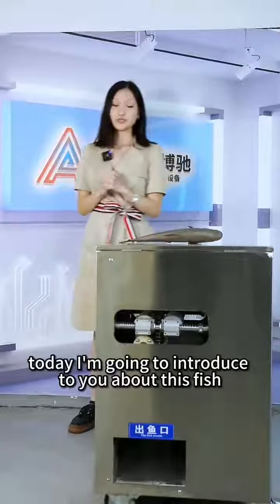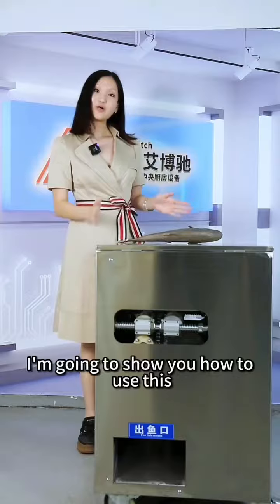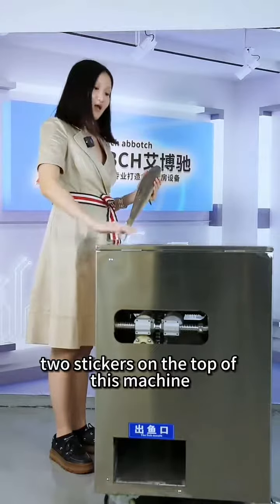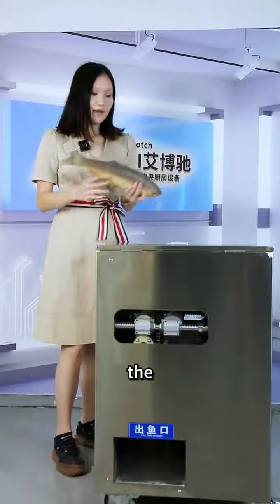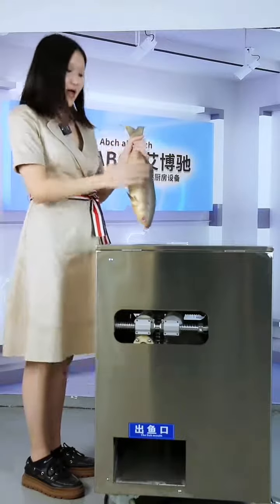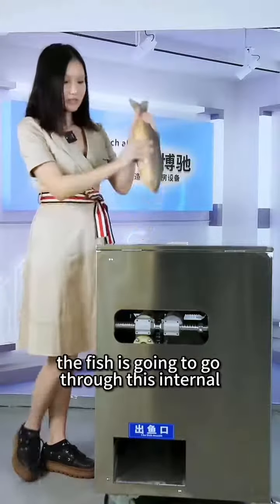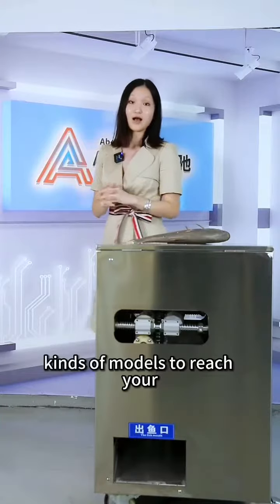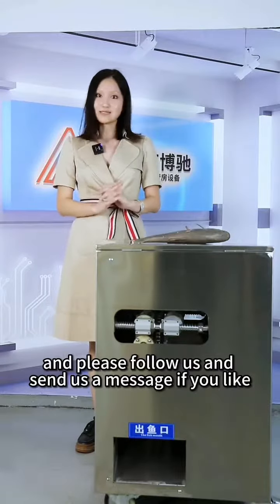Wonder how fish is processed using a machine?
Fish processing machine. It is durable and portable. This is how restaurants mass process fish!